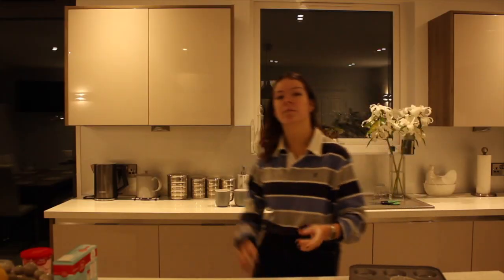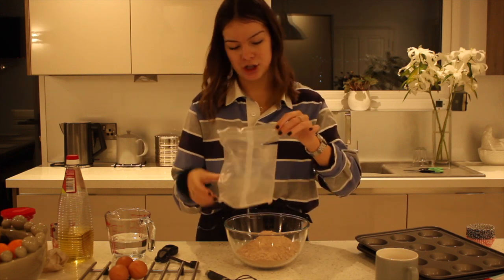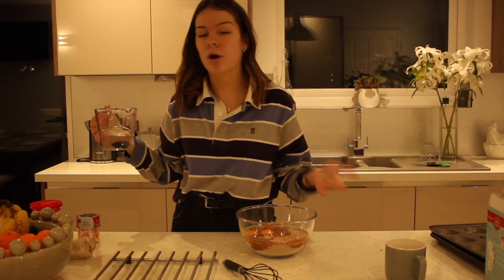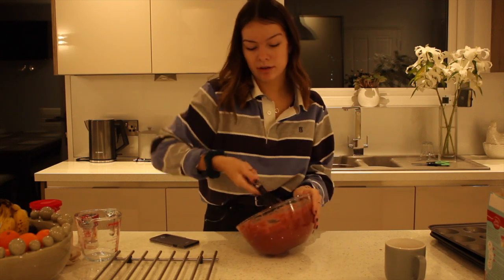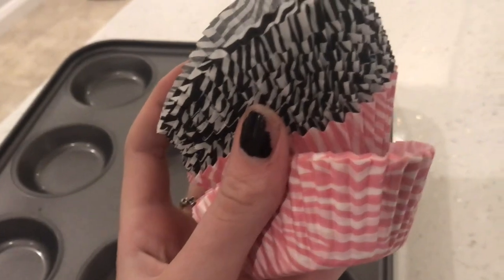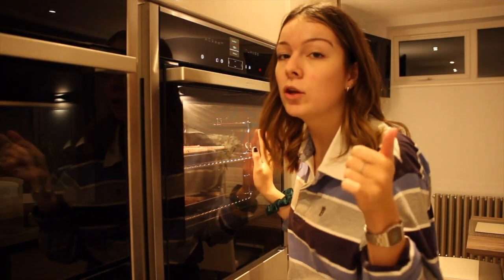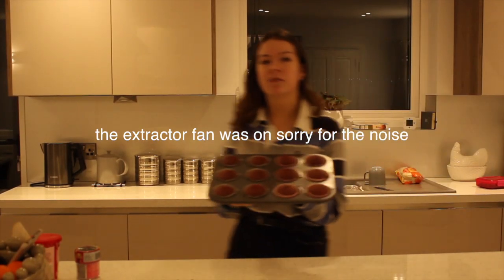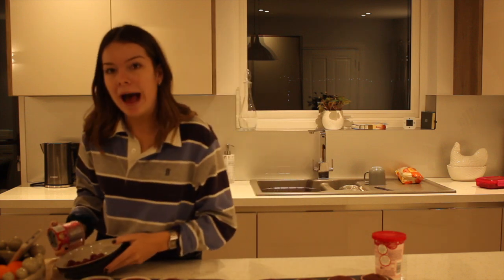VALENTINE'S BAKING *I CRIED*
watch until 6:21 to see my tears 🤓

⭐︎SUB COUNT (wooo)-
-276-

ty for being lovely :)
Anna xo